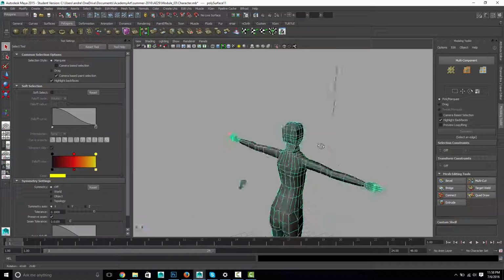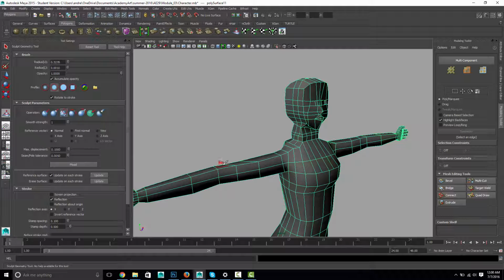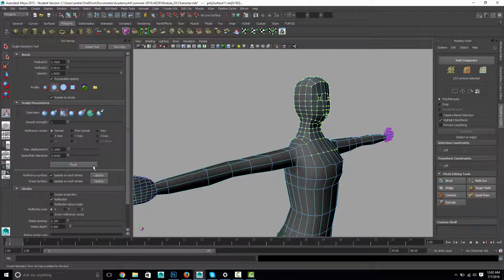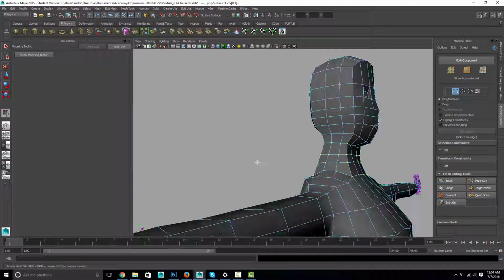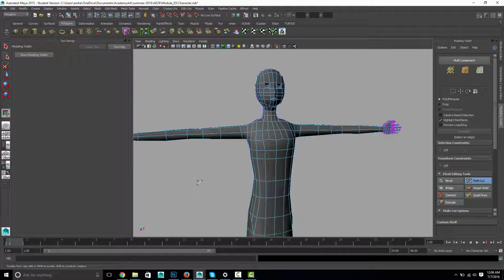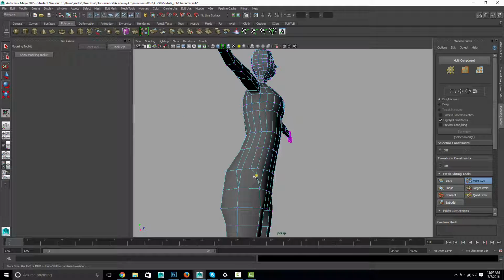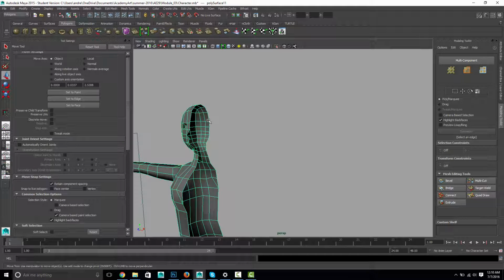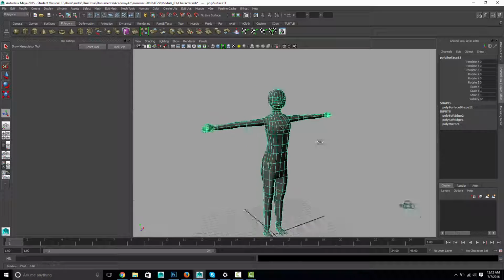neck character cleanup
In this video I do a little cleanup on a character with the original goal of changing the neck.